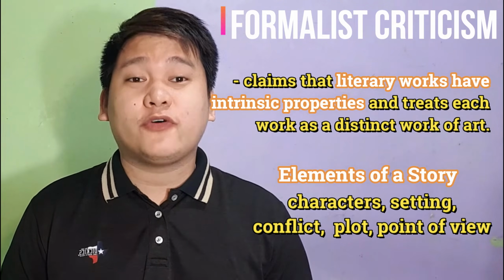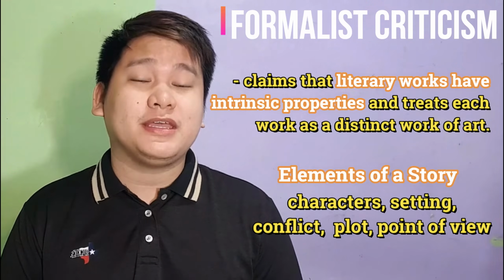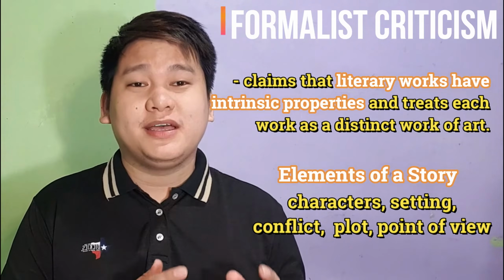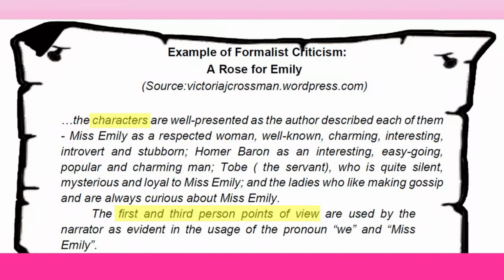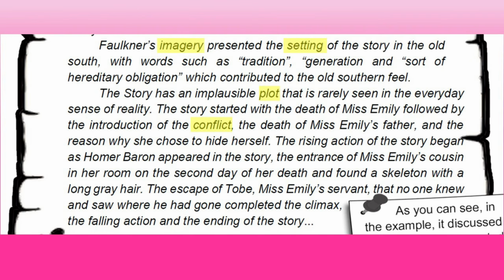EAPP in TAGLISH Ep.6 - Critical Approaches in Writing a Critique